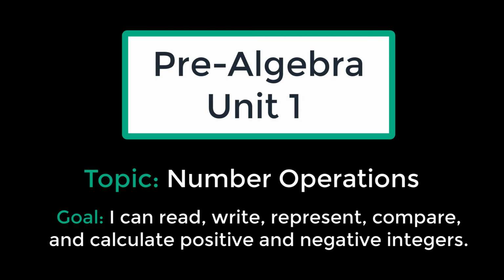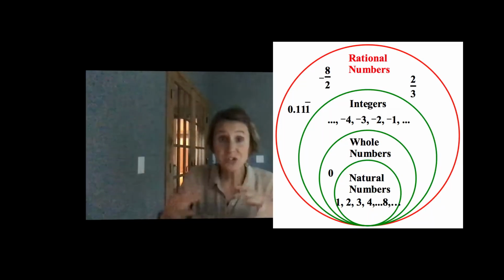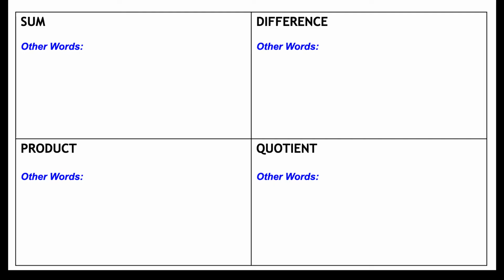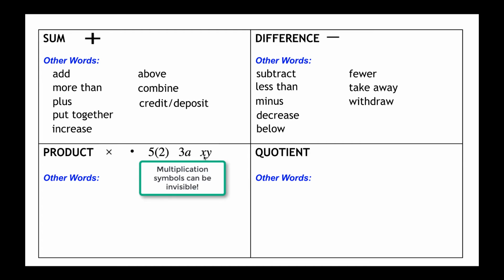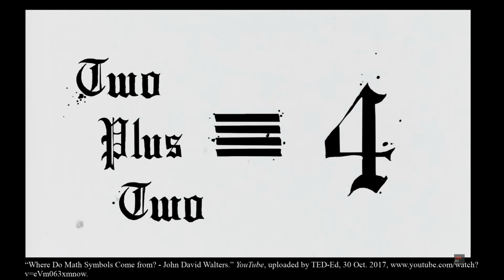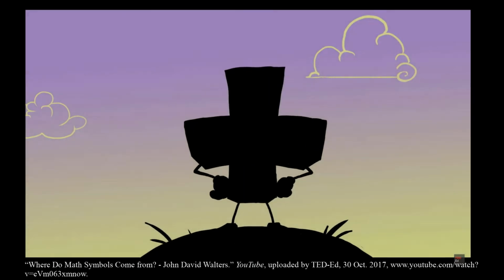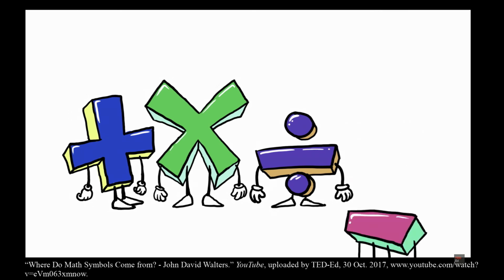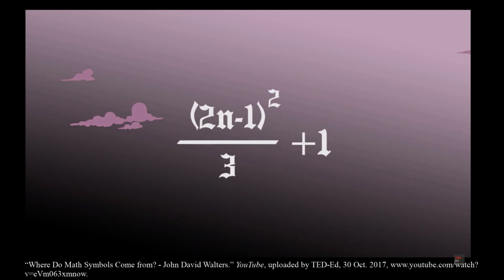1.0- Number Operations